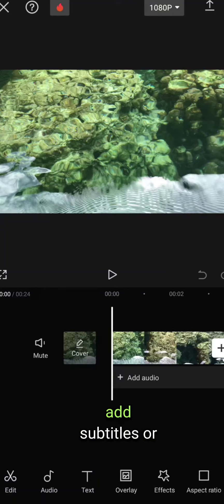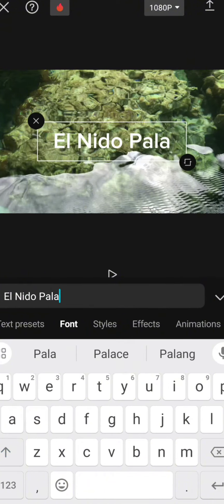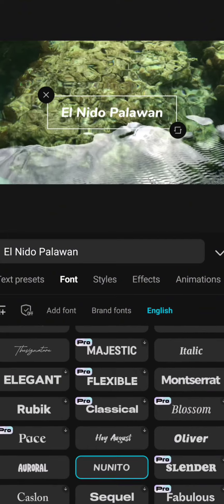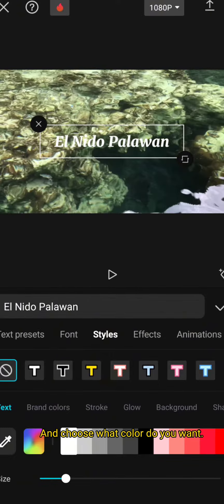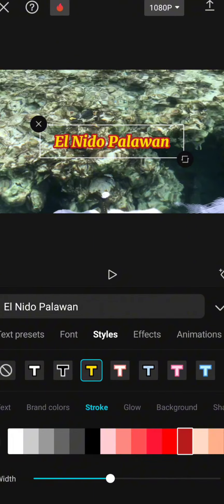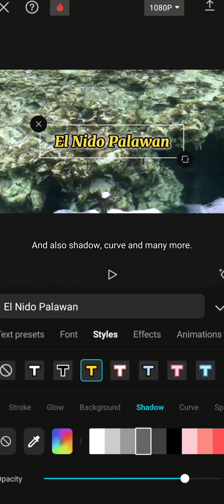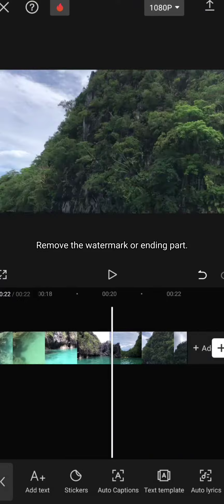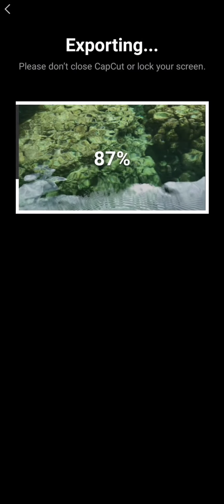How to add subtitles to a video